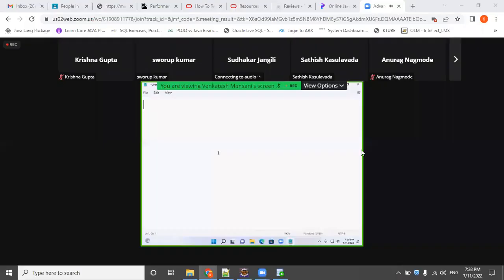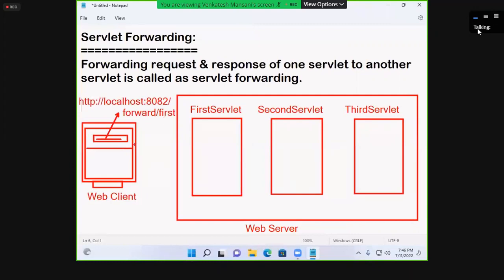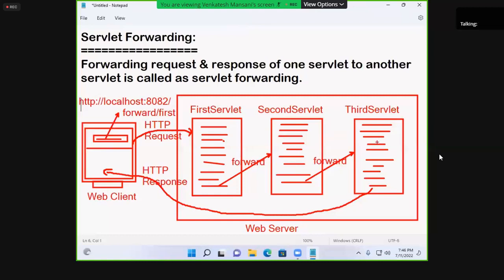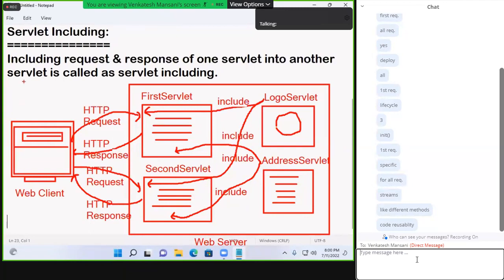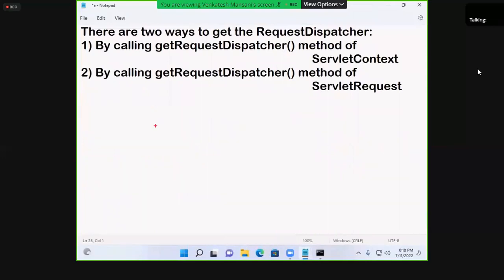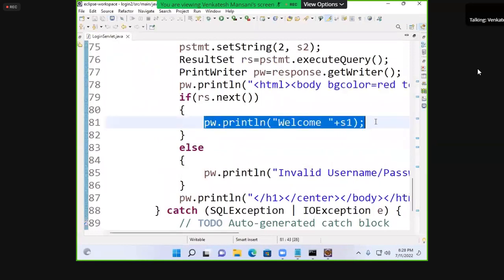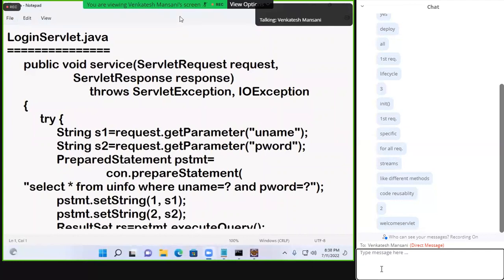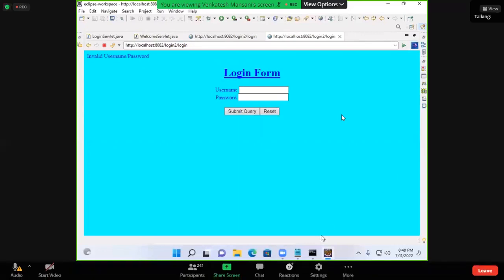34 DAY 3610JULY2022